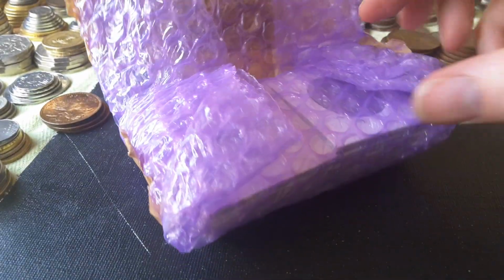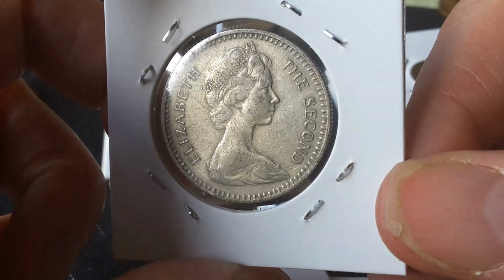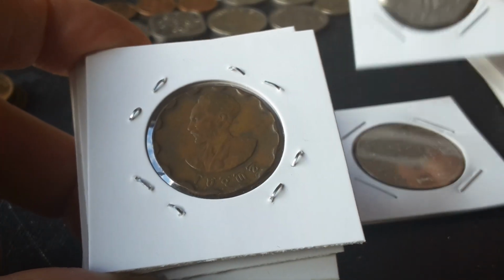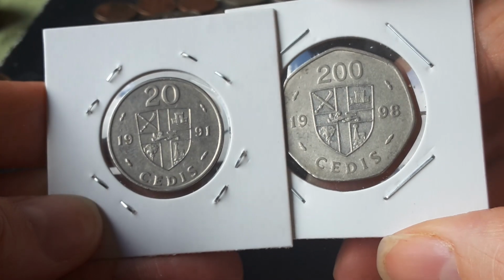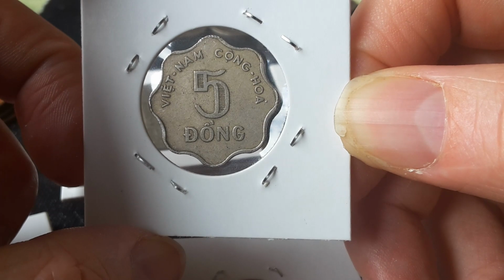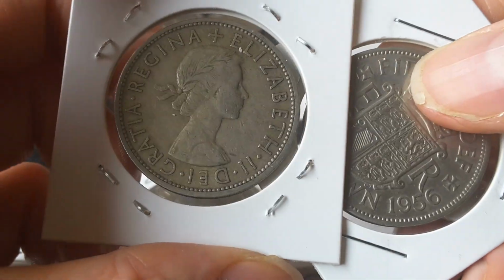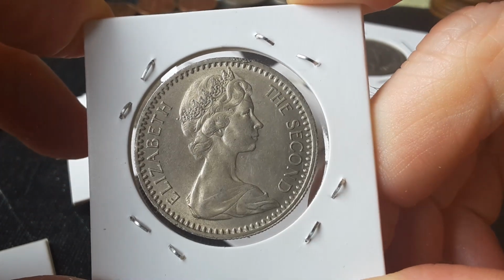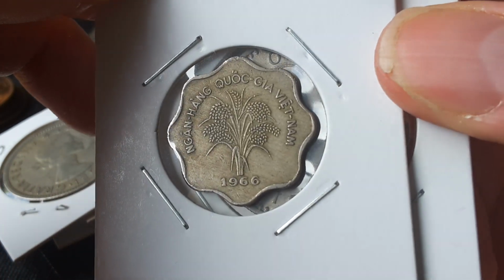Unboxing 26 November 2020